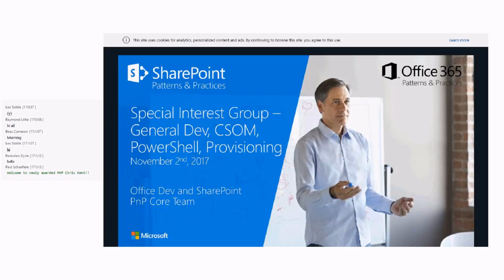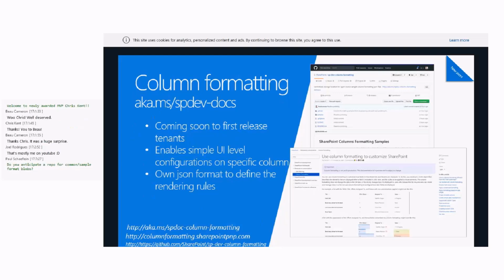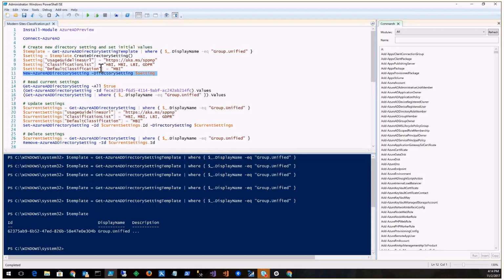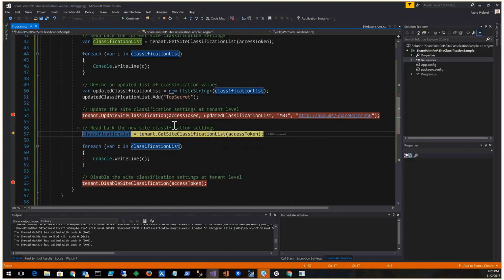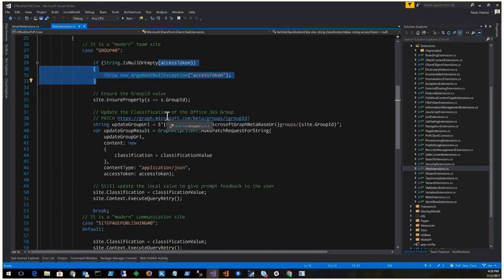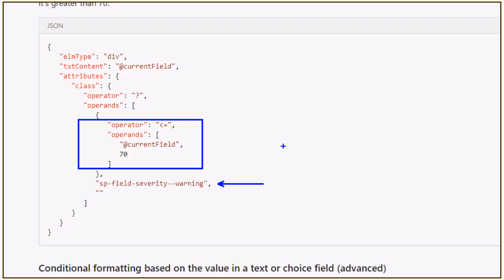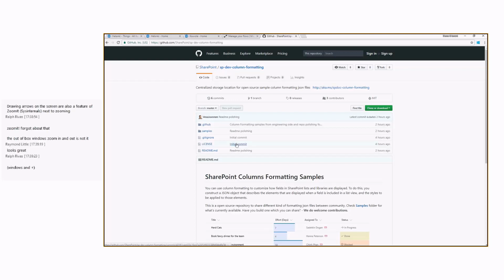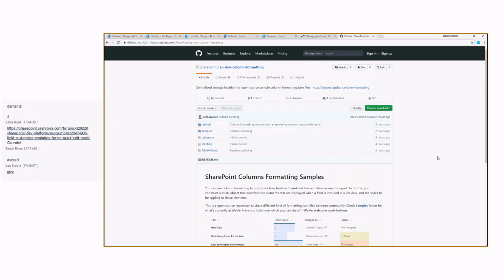General SharePoint Dev (CSOM, Provisioning, PnP) SIG - November 2nd, 2017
Recording of the SIG from 2nd of November. Detailed agenda and covered topics from MS Tech Community This concentrates mainly on showing an update on upcoming column formatting capability and how you can use PnP components to easily manage your site classification logic in your tenant. You can download invite to bi-weekly special interest group call